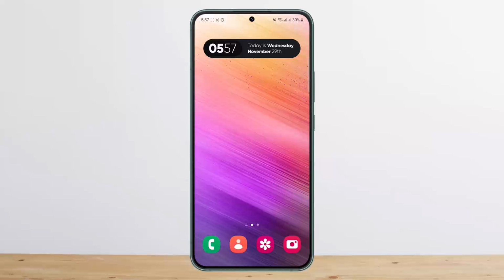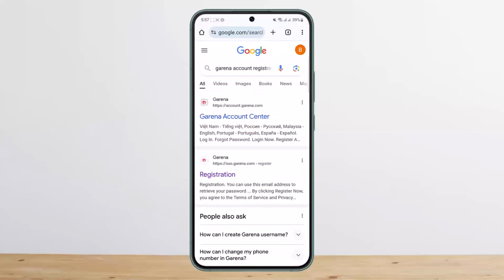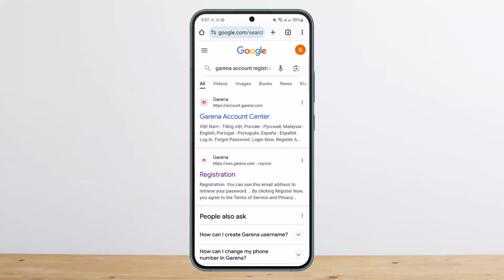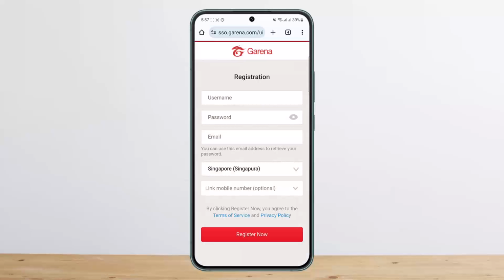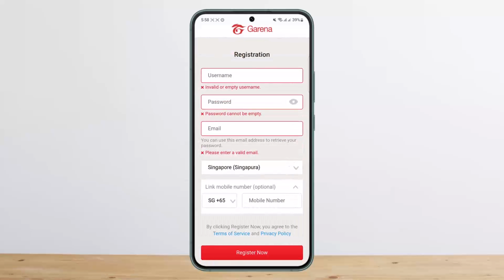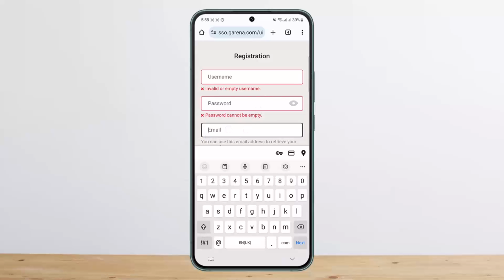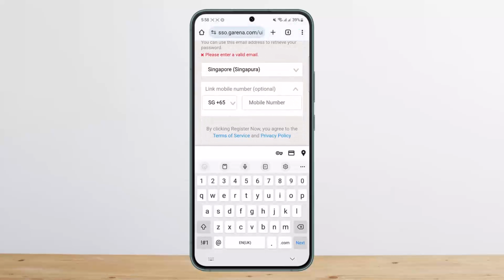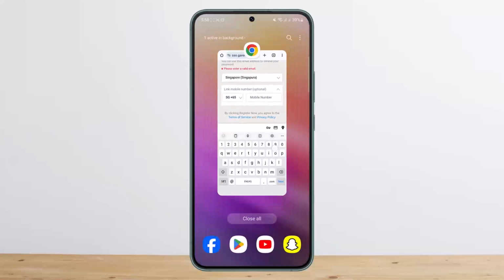How To Register New Garena Account 2023 - EASY GUIDE !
In this tutorial video, I will simply show you how to register new garena account. So just make sure to watch this video till the end.

~ Video Chapters:
0:00 Introduction
0:14 Garena Account Registration
1:21 Outro